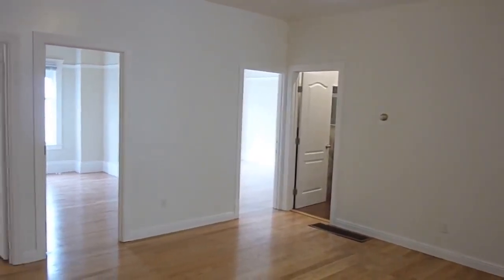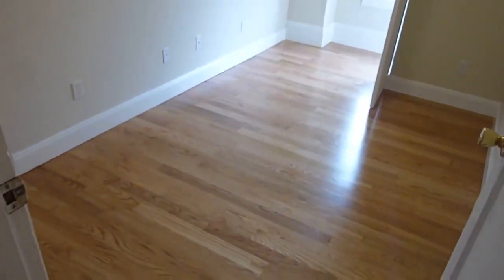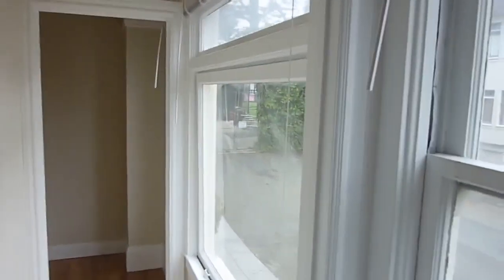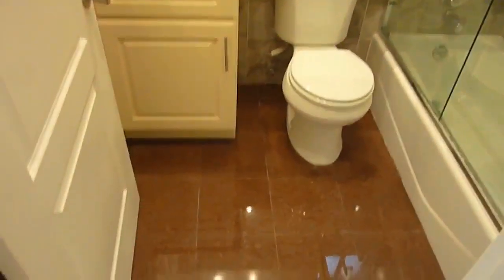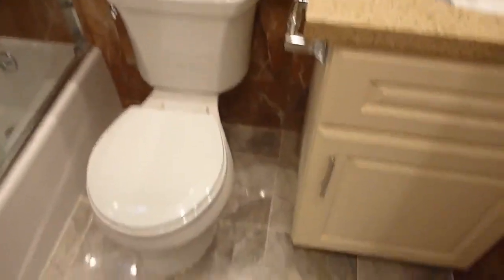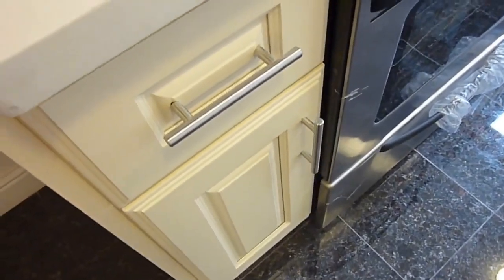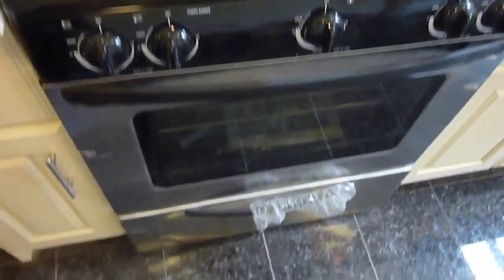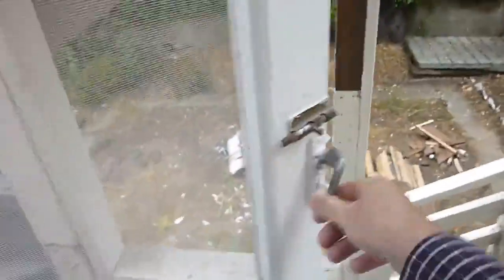LEASED - 33 Hemway Terrace $5800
33 Hemway Terrace
1st months rent + $7000 deposit to move in.
Tenants pay PG&E and water, free trash.

USF, NOPA, Panhandle just remodeled five bedrooms & 2 bath apartment.

The apartment features five bedrooms. Three large and two smaller but not too small. Big living room. 2 Full hall baths and remodeled kitchen with eating area.

The kitchen features granite counters, and stainless appliances include a professional Chef's range, refrigerator, built-in microwave, and dishwasher. Double sink with disposal and retractable faucet. The newer cabinets are complete with self-closing drawers and cabinet doors. New black tile floor + eating area.

The living room opens to all rooms and baths has a coat closet. 2 Large quiet rear bedrooms with full closets. Oversized front bedroom with closet. The two smaller front bedrooms share a sunny bonus area.

Two luxury full hall baths feature tubs with sliding glass doors, granite counter-top vanity. Both bathrooms are custom tiled with natural stone tile.

Beautiful hardwood floors throughout.

Small enclosed sun porch off kitchen.

Rear shared yard.